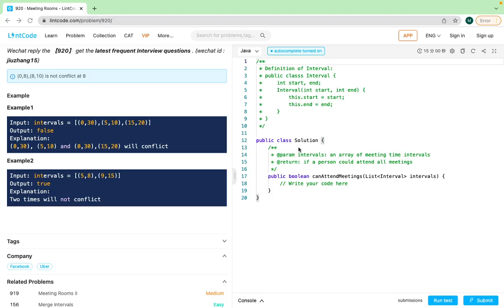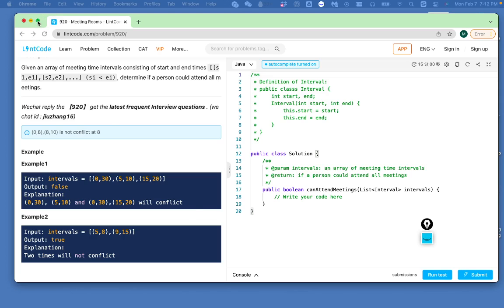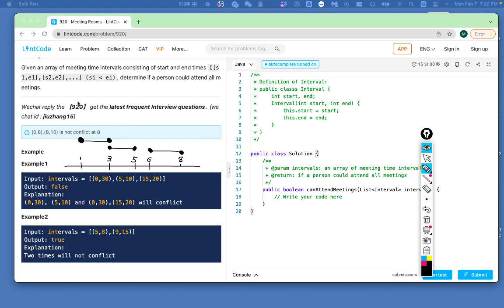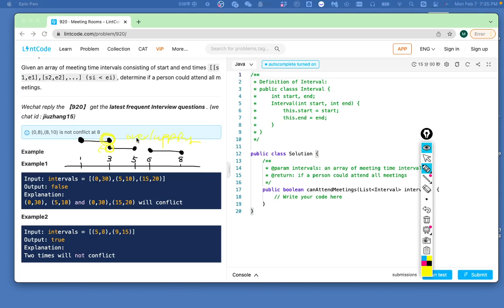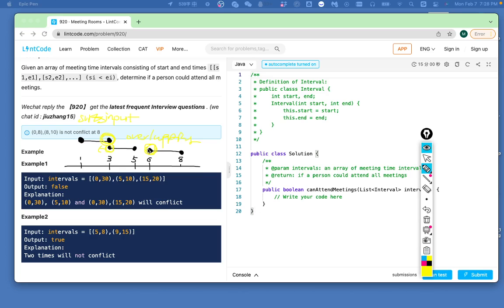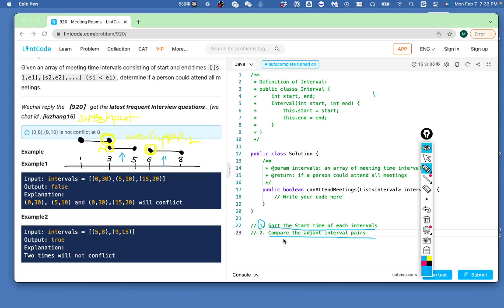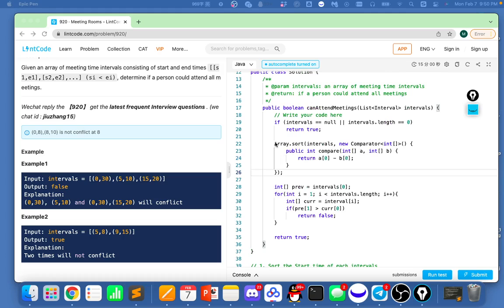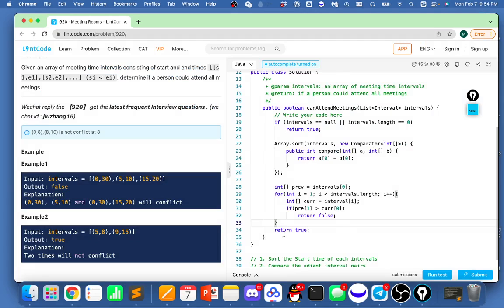Leetcode 252. Meeting Rooms [Algorithm + Code + Time Complexity]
Join the Wechat group to discuss about the latest interview questions, do the following:
Step 1. Send friend request to assistant(wechat:NYmeetSeattle),
please mention "Youtube FAANG Fan"
Step 3. Send it to assistant, wait for invitation.